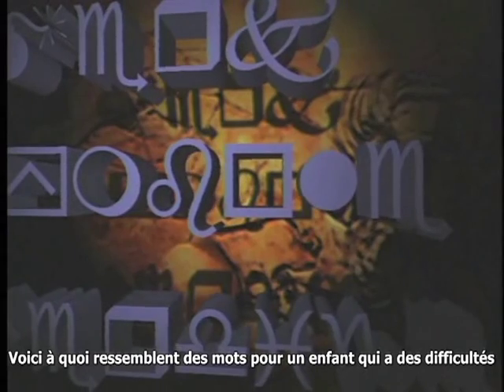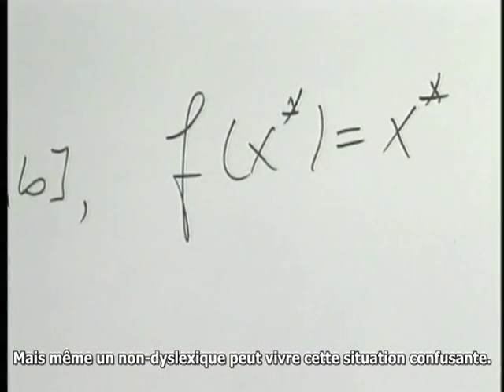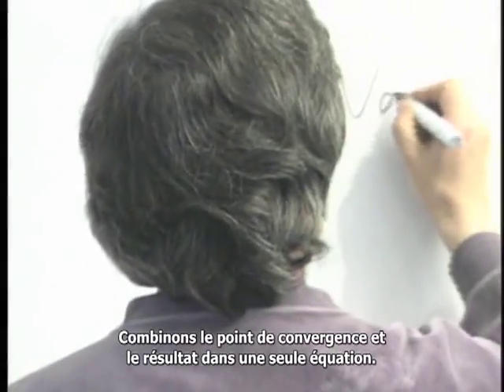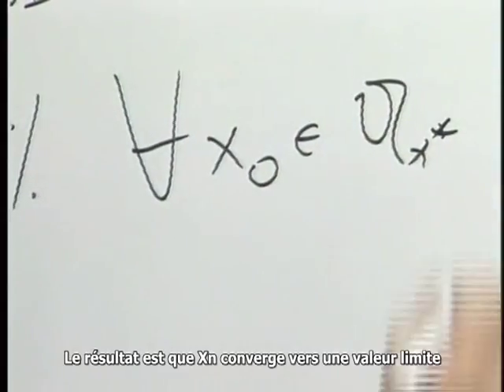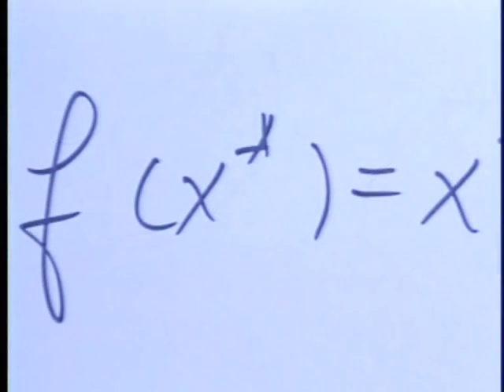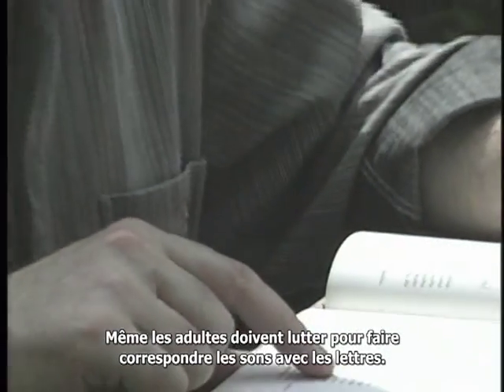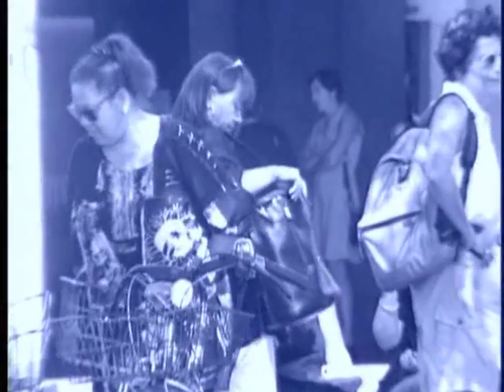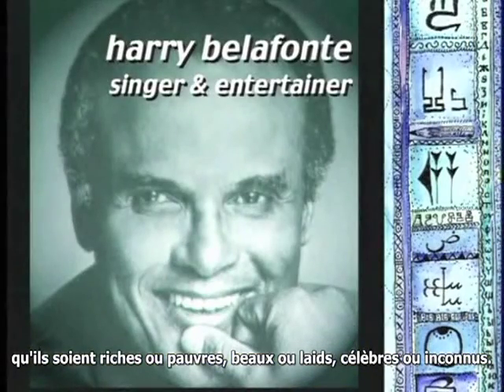Dyslexie et la Intelligence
Le terme de dyslexie fait référence à un ensemble de problèmes /difficultés à accomplir avec succès et donc de façon gratifiante, des activités concernant surtout le langage écrit, principalement la lecture et par conséquent, jusqu'à un certain degré l'orthographe.